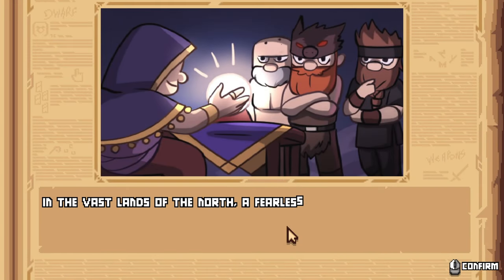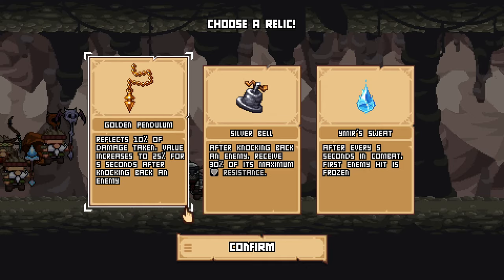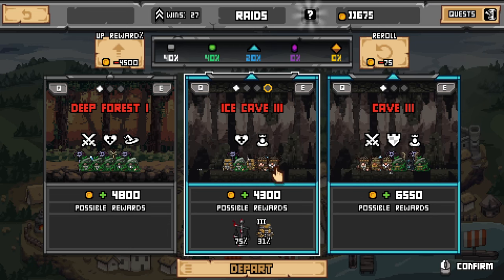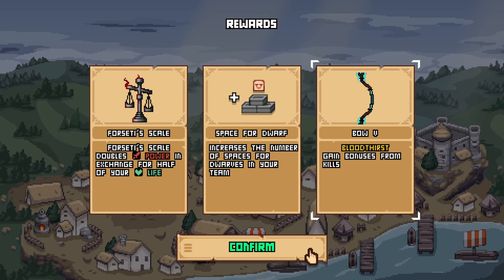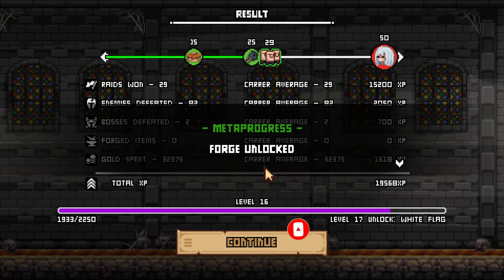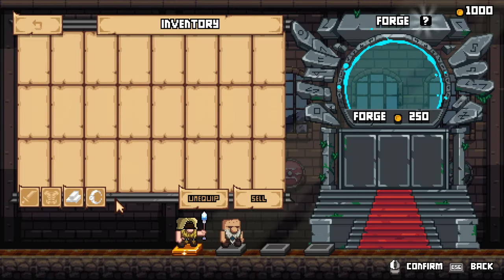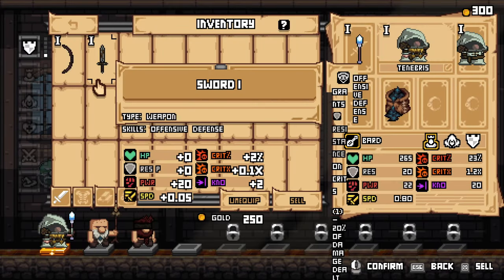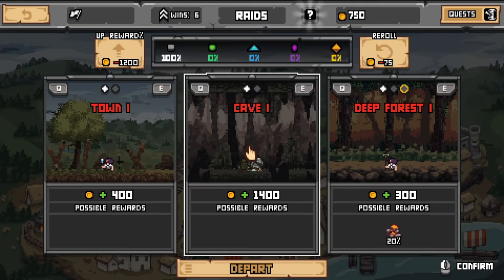Side scrolling auto-battler roguelike - Raiders of Valhalla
Lead your clan of dwarves and guide them to victory! Invade cities to restore honor to Valhalla!
In Raiders of Valhalla, you take control of your clan of dwarves and lead them into battle. Start with a group of Viking dwarves and initiate wars against vulnerable villages. As your troops plunder these villages, use the loot to strengthen them and advance against locations guarded by formidable enemy warriors!